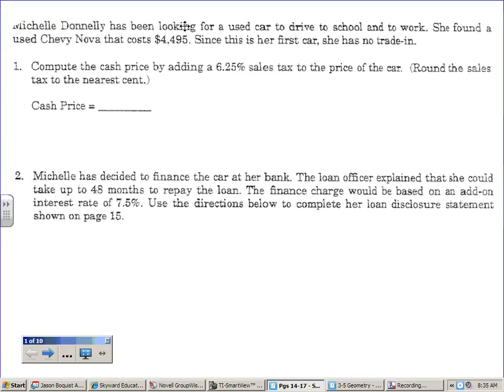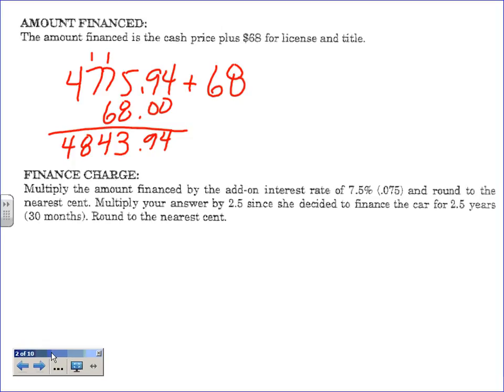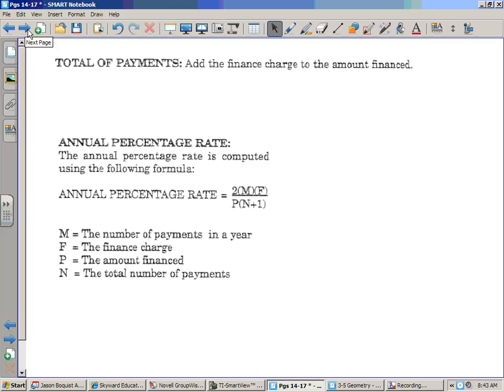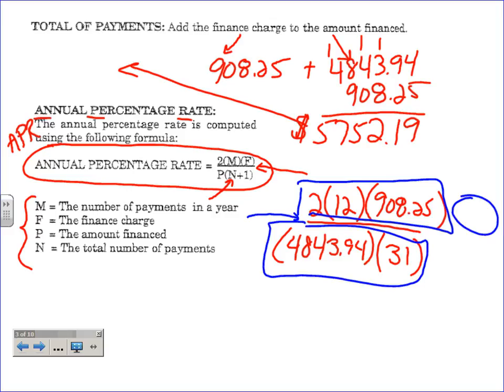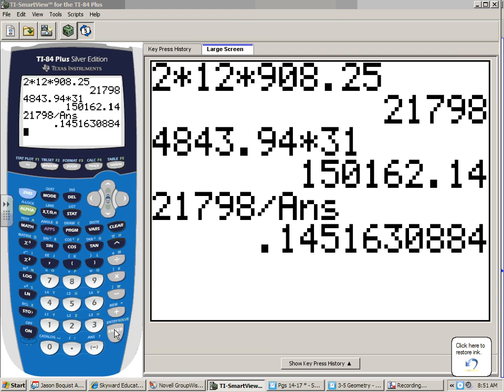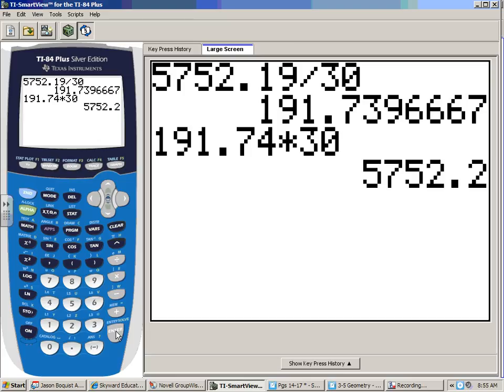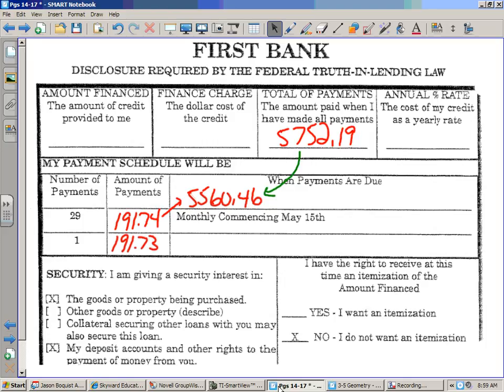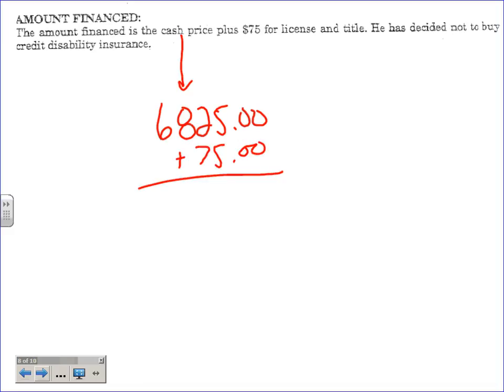Car pages 14-17.wmv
Pages 14-17 in the cars packet.